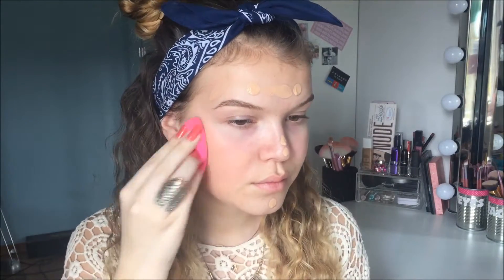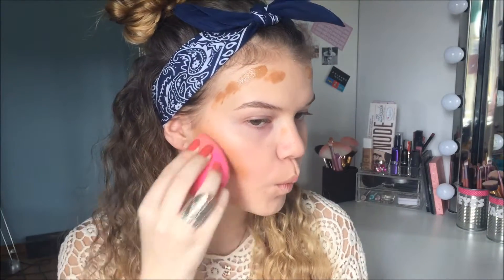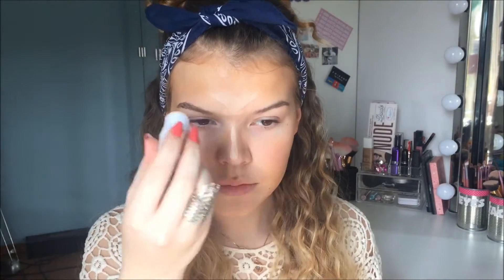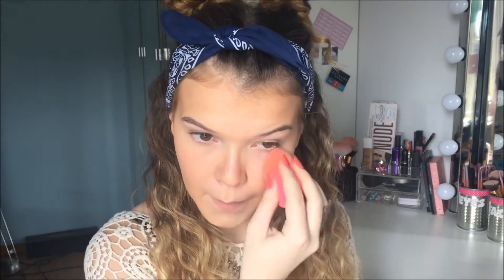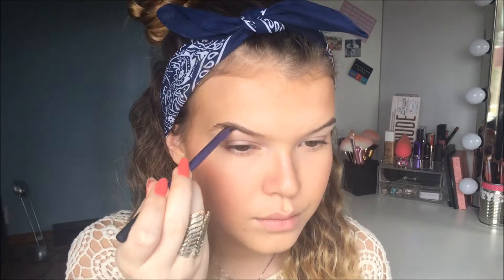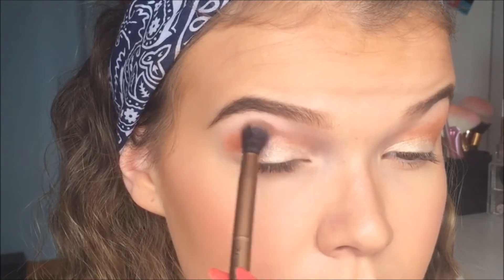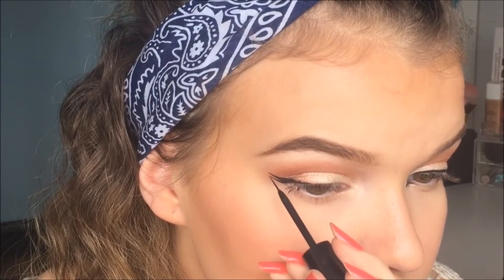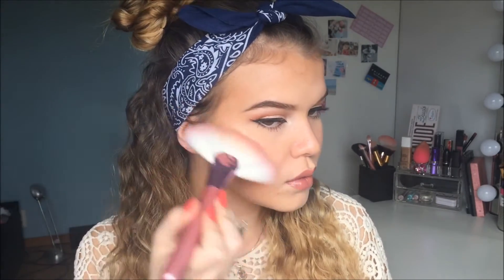Music Festival Makeup Tutorial☀️🌵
I am so exited for this video because I love this makeup look and I got at reason to dress like I was going to Coachella!

Q/A
Name: Johanna
Age: 16
Camera: Iphone 6